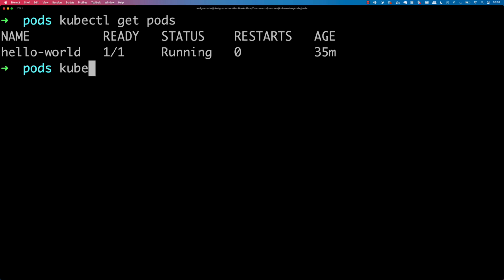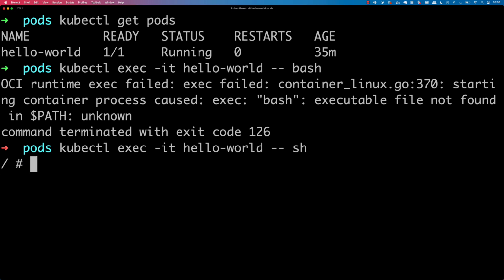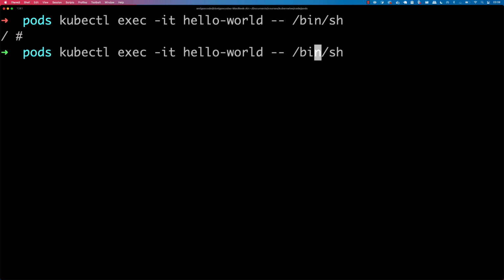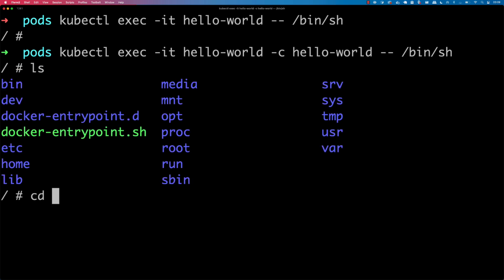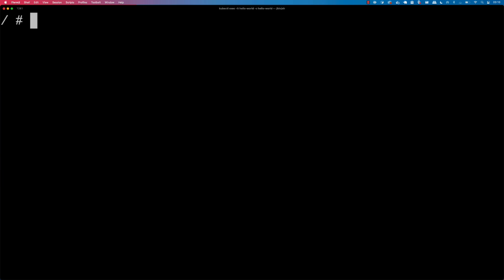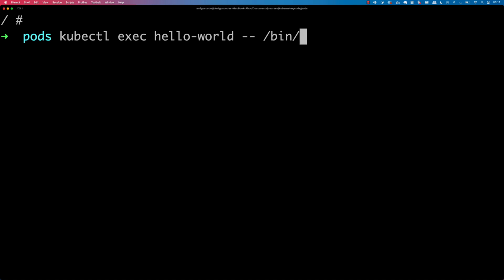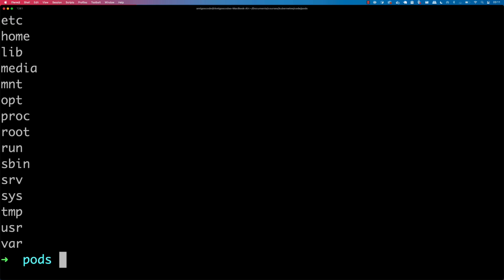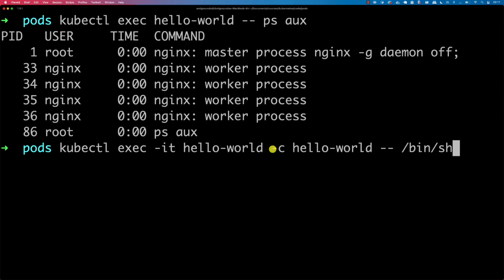SW BAND lesson24